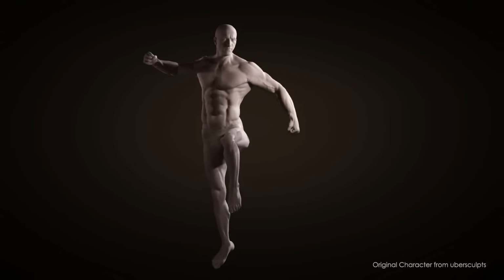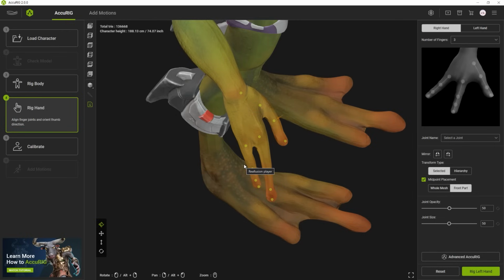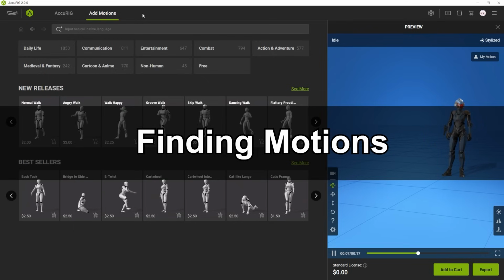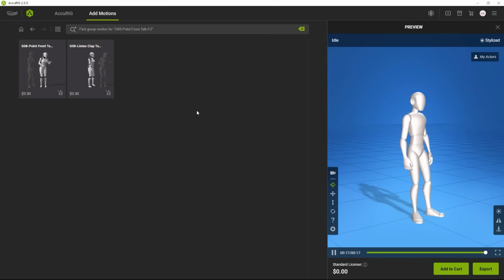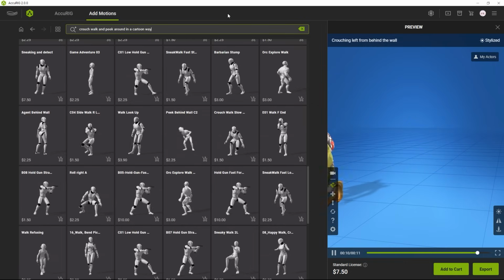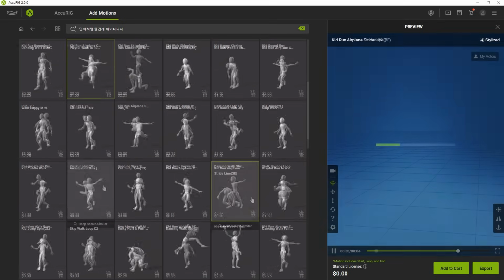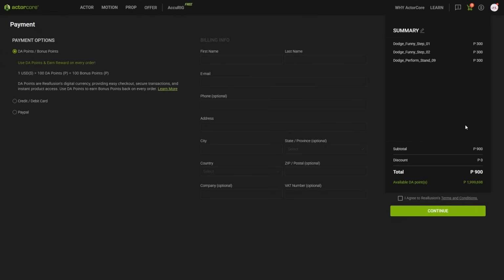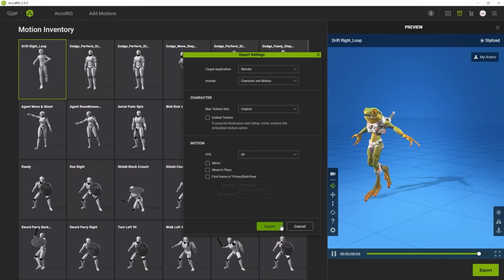AccuRIG 2 Animated Character Export | AccuRIG 2 Tutorial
With the powerful in-app AI Deep Search, AccuRIG 2 allows artists to instantly browse and explore more than 4,500 ActorCore motions, dramatically accelerating the creative process.

▸▸ Check the Pinned Comment for more details and links◂◂

✨ With AccuRIG 2, you can not only rig 3D characters quickly, but also search for and apply character animations, then export to all major 3D platforms to streamline your entire animation workflow. You can also explore a variety of animation performances tailored to your character’s style and personality, with instant preview of the applied effects. No matter whether your character is in an A-pose or T-pose, AccuRIG 2 seamlessly supports models from any source and quickly prepares them for the animation pipeline.

00:00 Introduction
00:37 Automatic Character Rigging
03:04 Finding Motions by Category
04:15 Finding Group Motion
04:59 Search Using Natural Language
06:48 Multilingual Support
07:44 Finding Similar Content
07:57 Purchasing Motions on ActorCore
09:45 Exporting to Major 3D Platforms